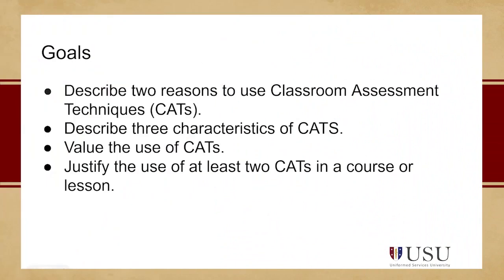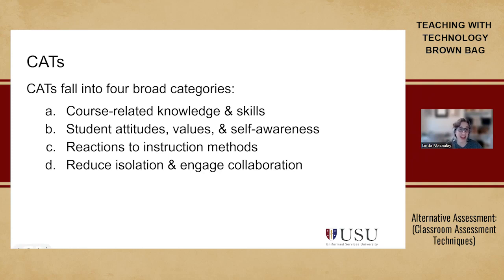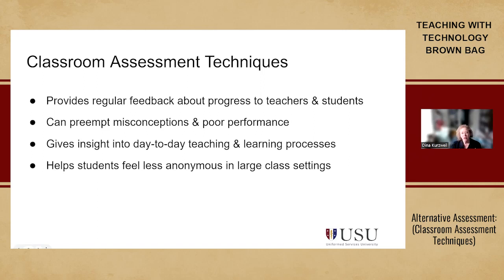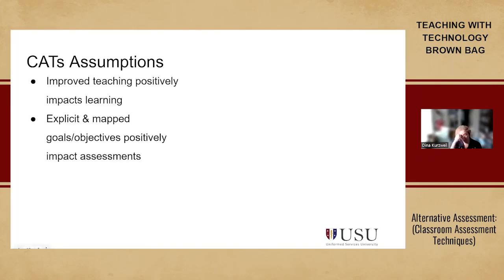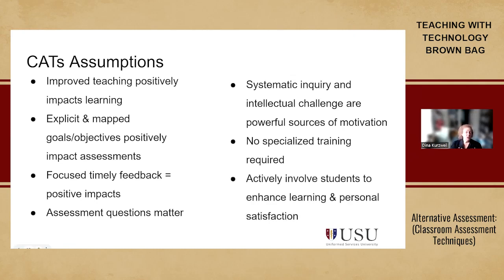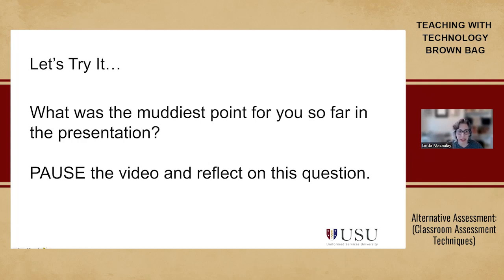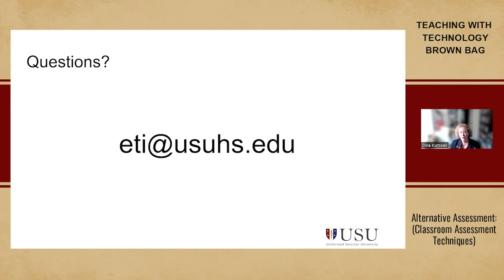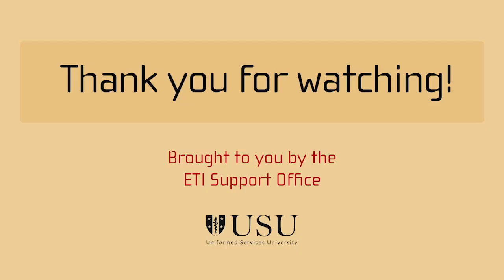TwT Brown Bag - Alternative Assessments - March 2023